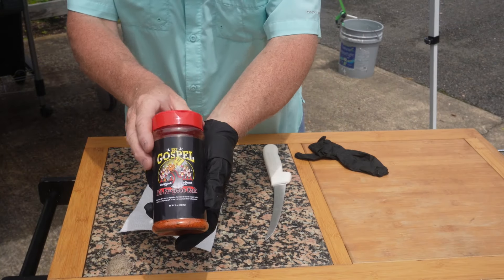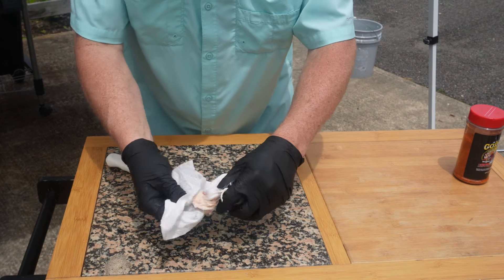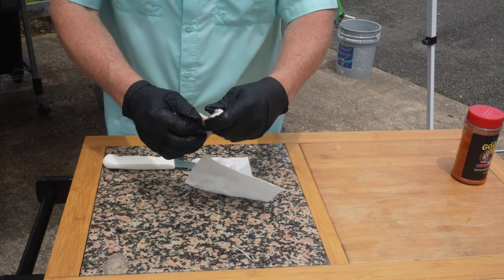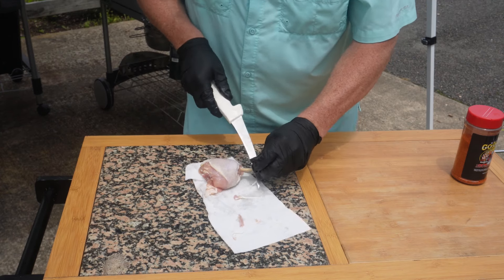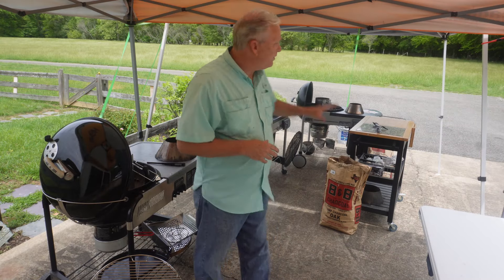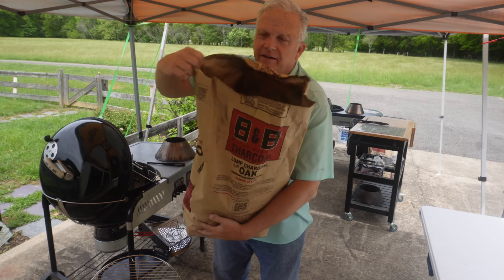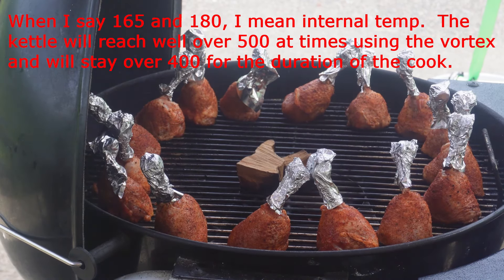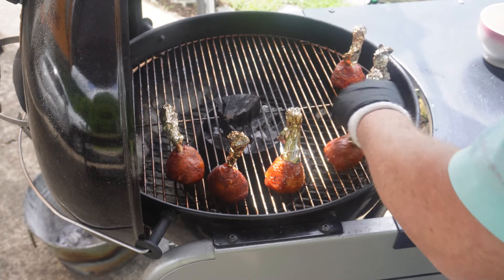How to Make The Best Chicken Lollipops Ever! Kettle and Vortex!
Here we show you how to make mouthwatering chicken lollipops on a Weber Kettle using the Vortex. This delicious recipe will leave you craving for more with its perfect combination of smoky flavor and juicy meat. Watch as we guide you through the steps to achieve tender, flavorful chicken lollipops that are perfect for any occasion. Whether you're a grilling enthusiast or just looking to try something new, this recipe is sure to impress your taste buds. So fire up your grill and get ready to enjoy a culinary experience like no other!

Meat Church The Gospel All-Purpose 14 oz. BBQ Rub
Vortex for Charcoal Grills
Weber Performer Deluxe Charcoal Grill, 22-Inch, Touch-N-Go Gas Ignition System, Black
Weber Hinged Cooking Grate for 22" Charcoal Grill
21.5 Inches Gourmet BBQ System Hinged Stainless Steel Cooking Grate
Weber Rapidfire Chimney Starter
Lighter Cubes [Set of 3]
B&B Charcoal Oak Lump Charcoal...get this at Wal Mart...much cheaper than on Amazon
GripProtect® Precise Black Nitrile Exam Gloves | 4 Mil | Chemo-Rated | Food, Home, Hospital, Law Enforcement, Tattoo
MIG4U 12 Pairs Work Gloves - Cotton String Gloves for Safety Work - Glove Liner Hand Saver Heat Protection for BBQ (Large, Economic)
932℉ Grill BBQ Gloves 16-inch Heat Resistant Leather Forge Welding Glove with Flame Retardant Long Sleeve and Insulated Lining for Men and Women Black-Gray